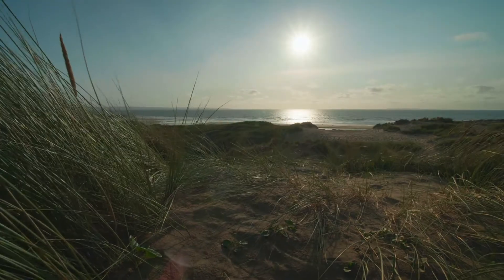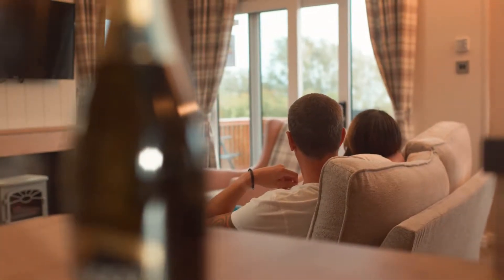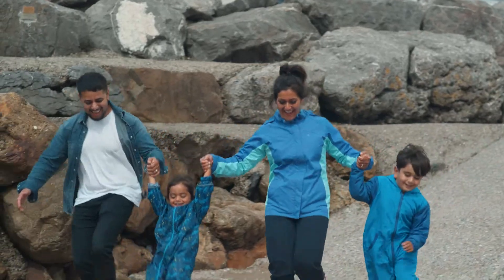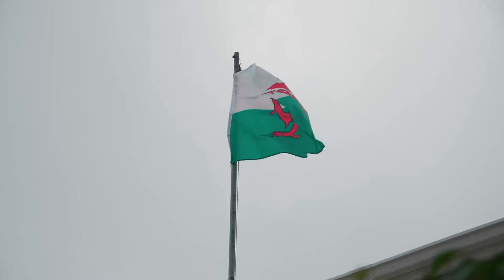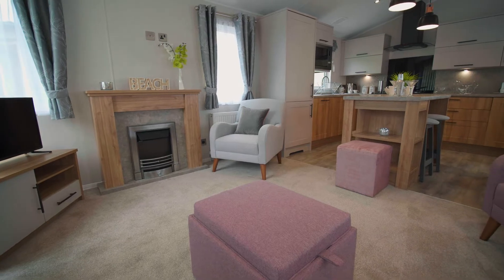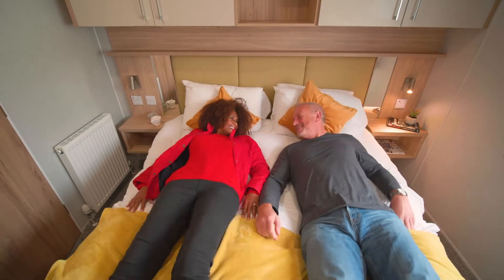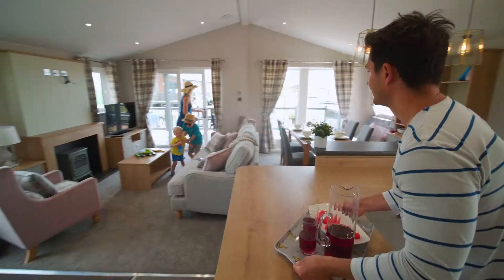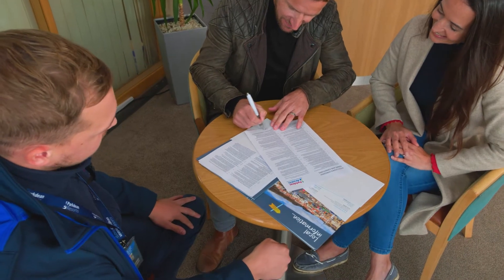Caravans & Lodges For Sale at Pendine Sands Holiday Park, Wales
Imagine owning your very own coastal retreat at Pendine Sands Holiday Park in Wales want to find out more?

There are so many wonderful benefits to owning your own holiday home; take a break whenever you fancy, enjoy priceless moments with family and friends, and discover amazing new places.

Beautiful beaches filled with soft sand and turquoise waters, long walks along the rugged coast… If owning a holiday home somewhere like this sounds like bliss, Pendine Sands Holiday Park in South Wales could be the ideal place to buy a caravan or lodge. If you’re looking for adventure, the local area holds fantastic attractions like historic Laugharne Castle and Tenby’s Dinosaur Park. Or, simply escape to the relaxing shores of Pendine Sands Beach - just a matter minutes from your holiday home.

For days spent relaxing on the park, our fabulous facilities won’t disappoint! The kids will love not one, but two adventure playgrounds, as well as the heated indoor swimming pool. There are also plenty of options to satisfy rumbling tummies, including our Sunbeam Restaurant – serving up tasty burgers and milkshakes.

As an owner with Parkdean Resorts, you’ll be joining a friendly, welcoming community of over 20,000 holiday home owners. As well as that, you’ll be granted access to a jam-packed calendar of exclusive events, receive discounts on our fantastic food and beverage offerings – as well as much, much more!

It matters to us that you find the perfect match when it comes to your dream holiday home. That’s why the Parkdean Resorts Collection has been carefully curated with an incredible range of new and approved used caravans and lodges for sale. This provides you with an unrivalled choice and flexibility to find a holiday home that suits your every need and budget.

Buying a caravan or lodge with Parkdean Resorts couldn’t be easier. We want you to be able to enjoy all the fun and freedom that comes with owning your own holiday home, which is why our friendly professional team are there to guide you every step of the way. That way, you can make your holiday home ownership dreams a reality.

Also, with monthly payment schemes and flexible finance options available, owning your very own holiday home could be more affordable than you think!

Whether you’re looking for spontaneous breaks for two, a place to spend good quality time with the family, or just somewhere to escape from the hustle and bustle of everyday life – a holiday home with Parkdean Resorts lets you holiday your way.

Enquire today about our caravans and lodges for sale at Pendine Sands Holiday Park!

What are the costs of running a static caravan?